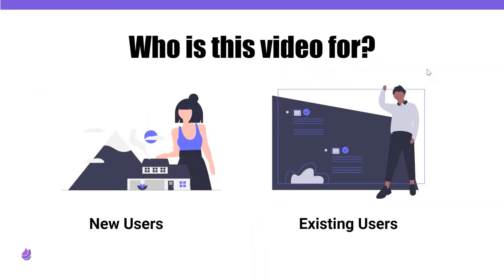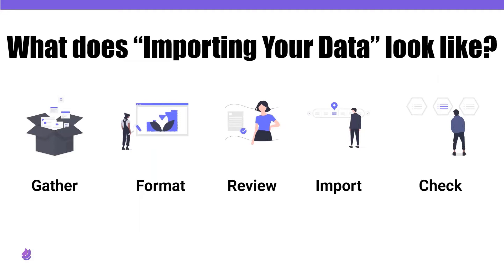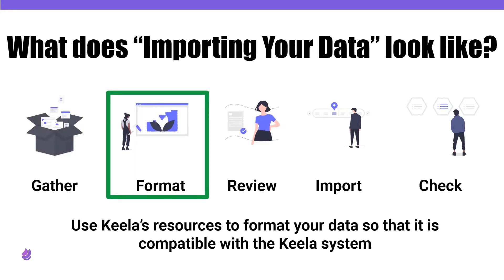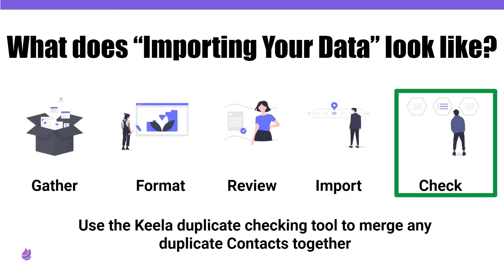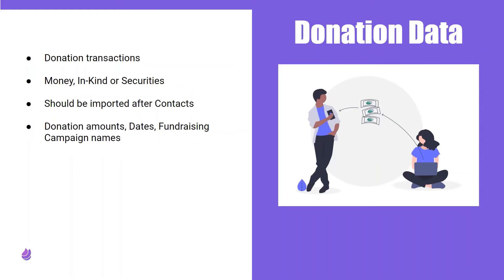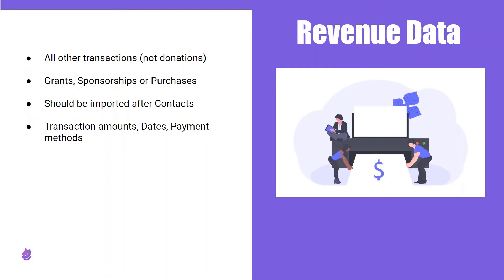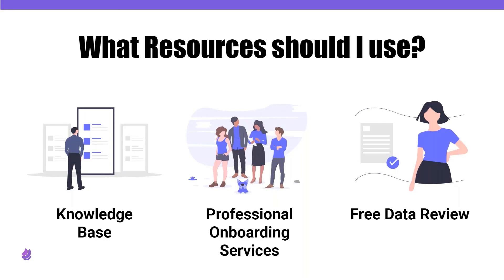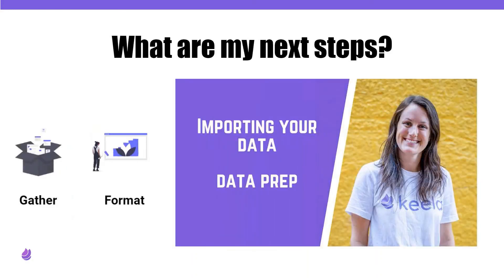Introduction to the Import Data Process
Gain an understanding of the 5 steps to importing your data into Keela.